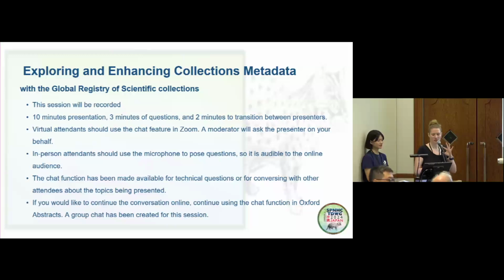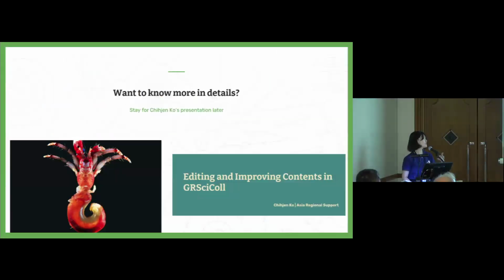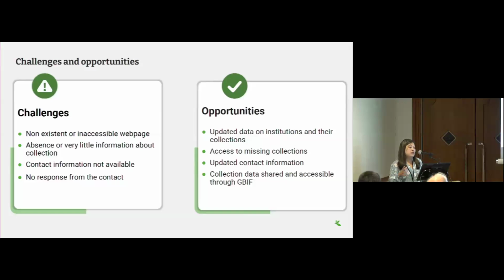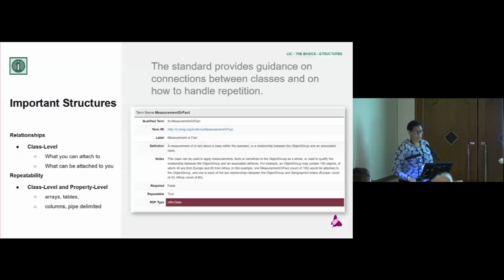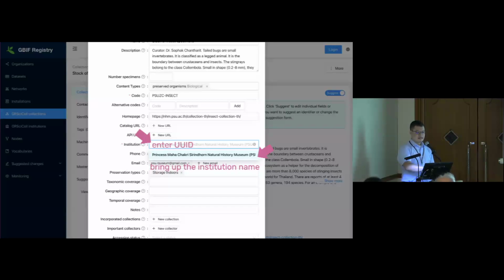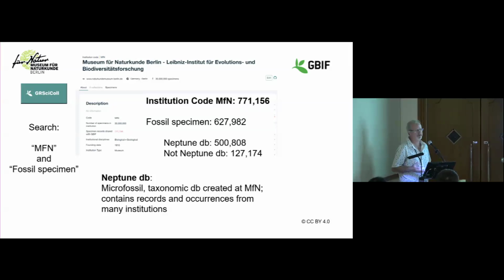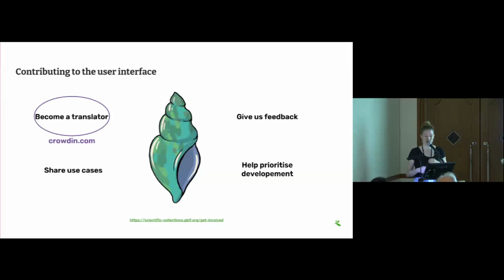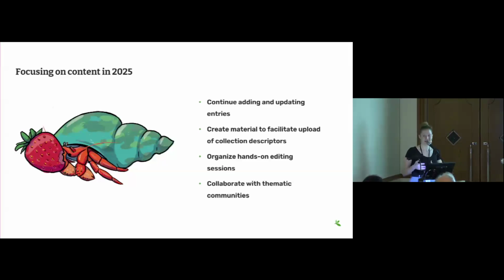SYM16 Exploring & Enhancing Collections Metadata with the Global Registry of Scientific Collections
*SYM16 Exploring and Enhancing Collections Metadata with the Global Registry of Scientific Collections (GRSciColl)*
0:48 Introduction by Marie Grosjean
2:49 1. Melissa Jean-Yi Liu - _An Introduction to the Global Registry of Scientific Collections (GRSciColl)_
14:32 2. Lily Shrestha - _Initiatives towards global representation of scientific collections_
26:25 3. Sharon Grant - _Integrating Latimer Core (LtC) with the Global Registry of Scientific Collections (GRSciColl)_
38:08 4. Chihjen Ko - _Editing and Improving Contents in GRSciColl_
52:09 5. Daniel Mulcahy - _Curating an age-old institution’s metadata with the Global Registry of Scientific Collections (GRSciColl)_
1:05:08 6. Marie Grosjean - _Contributing to the development of the Global Registry of Scientific Collections_
1:23:10 Discussion